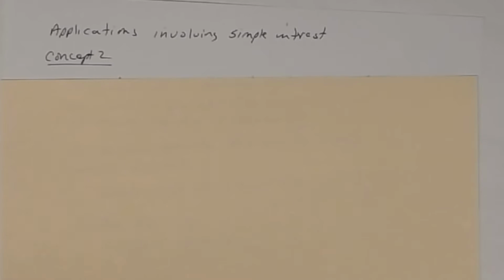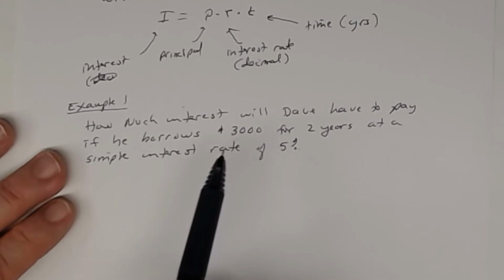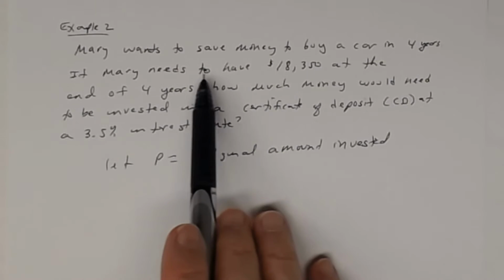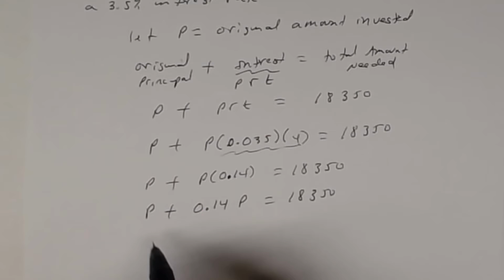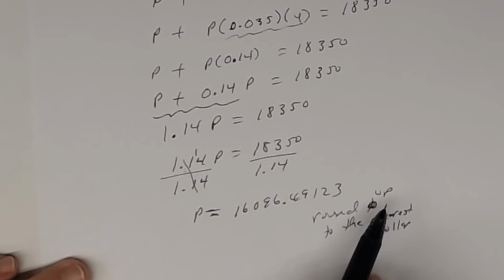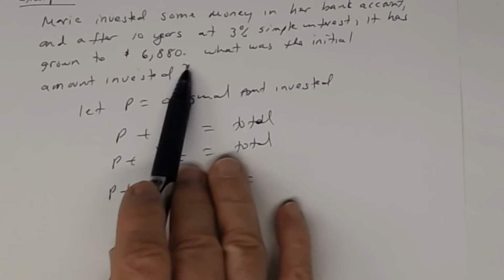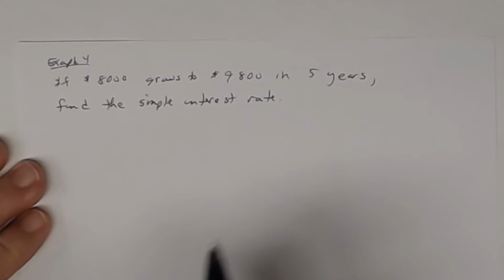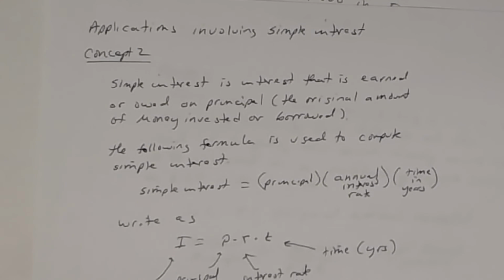Percents - Simple Interest Formula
This lesson will explain how to use the simple interest formula to solve percent problems involving simple interest.